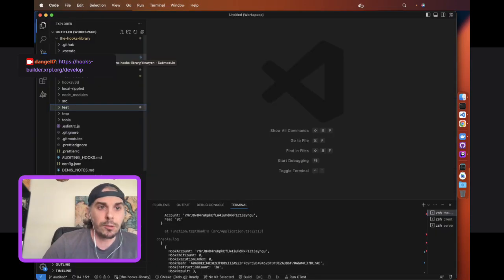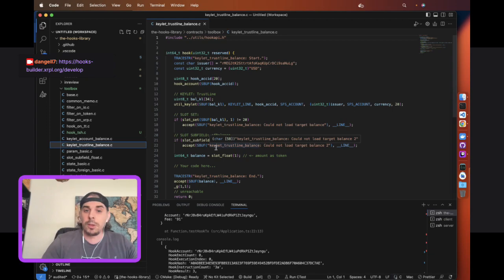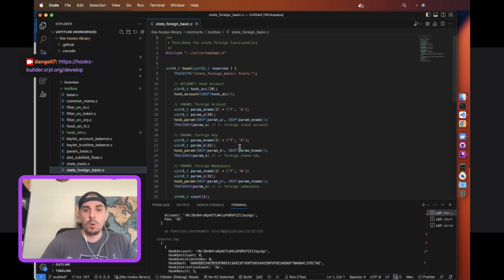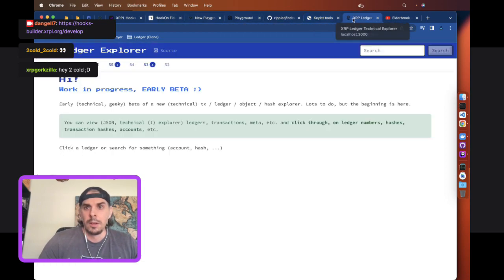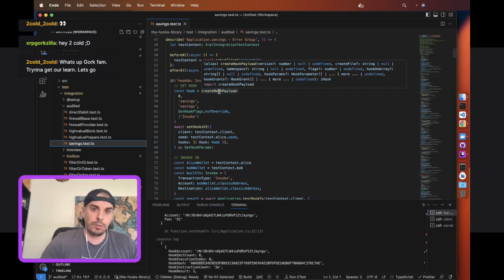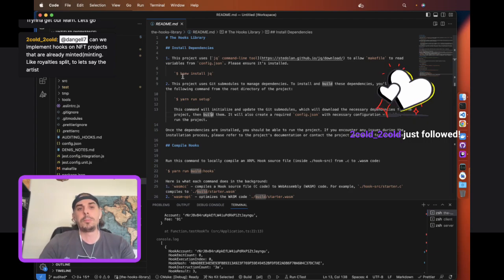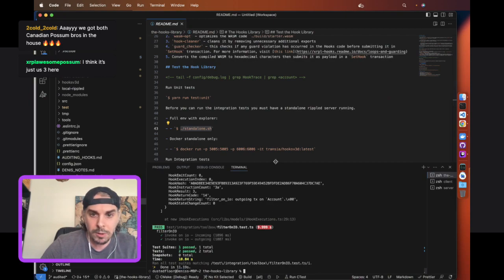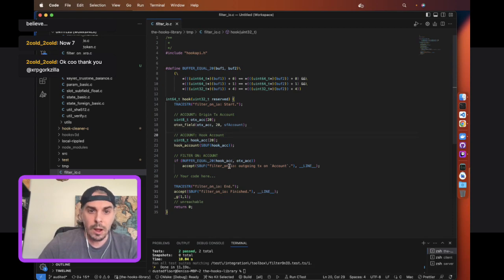Hooks Library Part 1